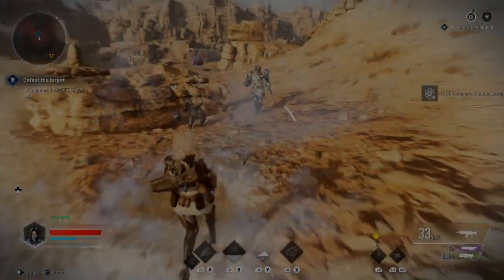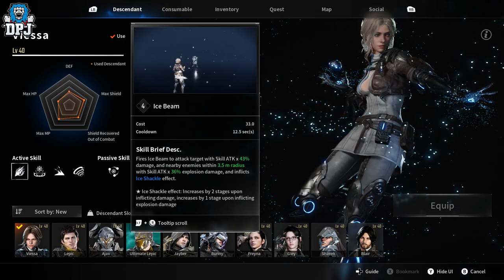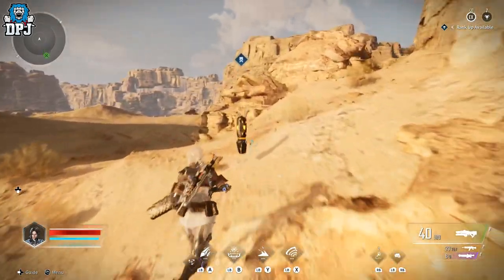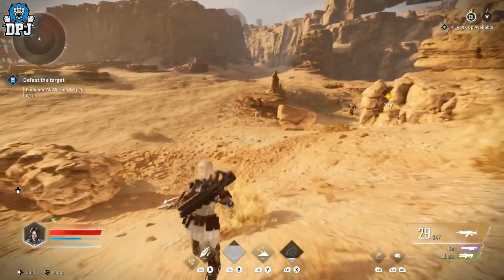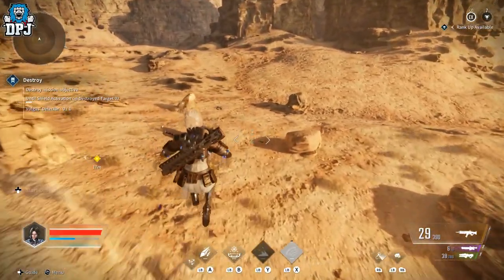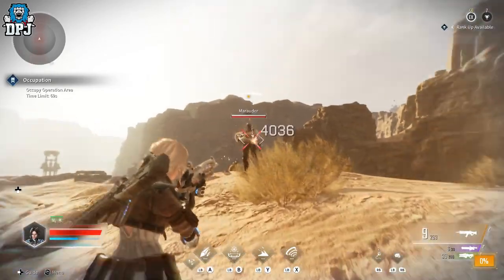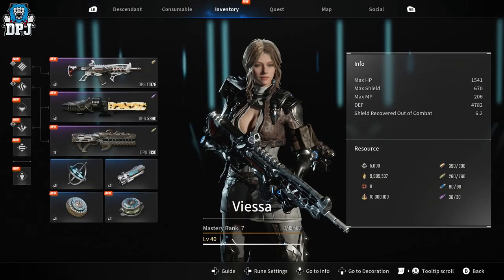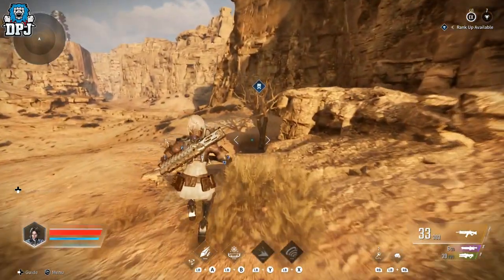The First Descendant Viessa Max Level Gameplay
The First Descendant Ultimate Lepic Chareacter Gameplay showcasing all his abilities.

Viessa Gameplay - The First Descendant

thefirstdescendant rstDescendant